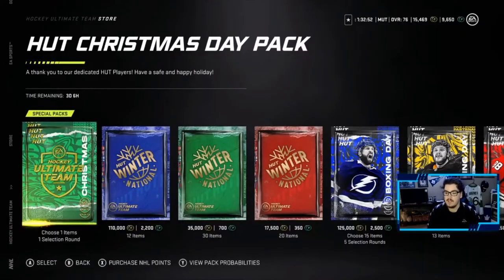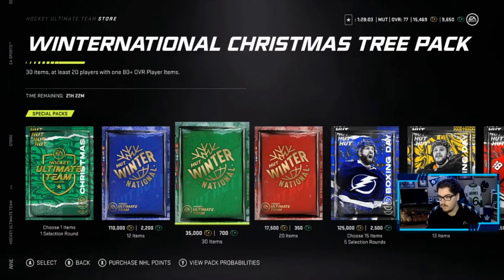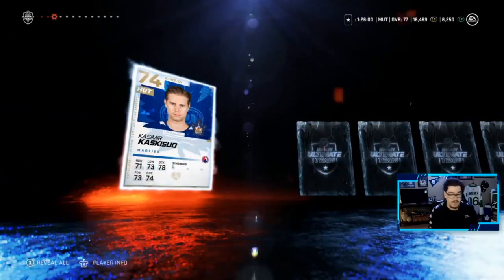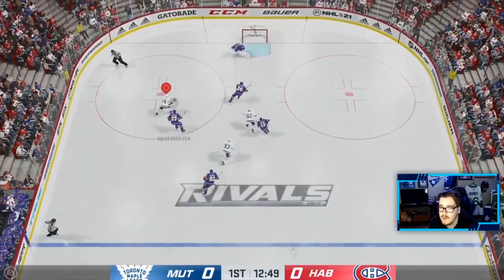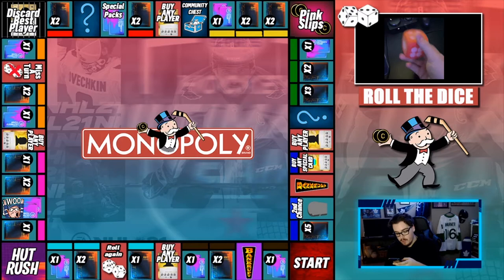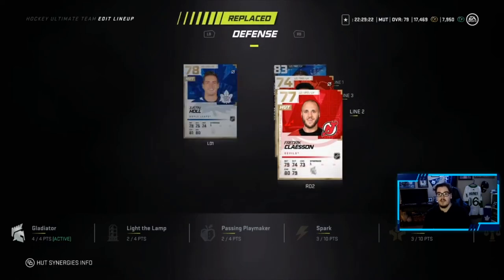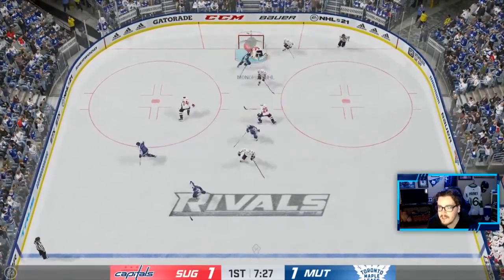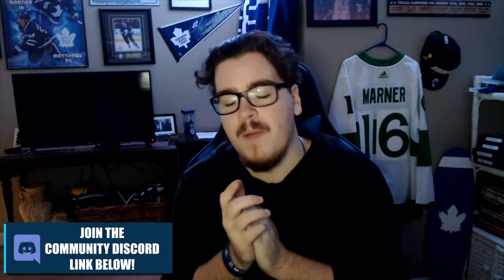NHL 21 HUT l Monopoly HUT #2 GURANTEED TOTW PACKS!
This is episode 2 of Monopoly HUT and we opened some very big packs and made some big upgrades to the team!

"NHL 21 Monopoly HUT is a road to glory with a bit of a twist. Before every game I play I have to roll the dice and move spots on the board. Whatever I land on is what I have to do before the game or in game. There are a ton of packs to be opened and a ton of challenges. While doing this we try to build the best team possible from these packs and win division 1!"